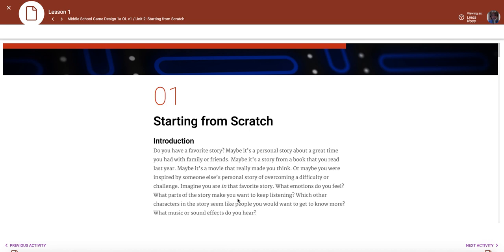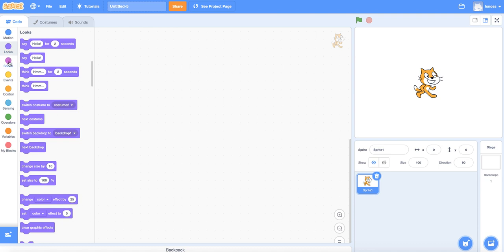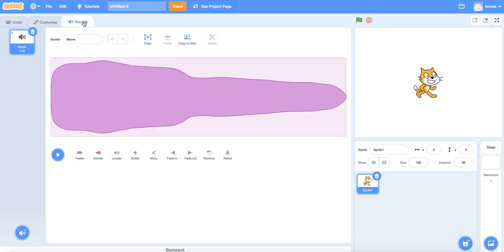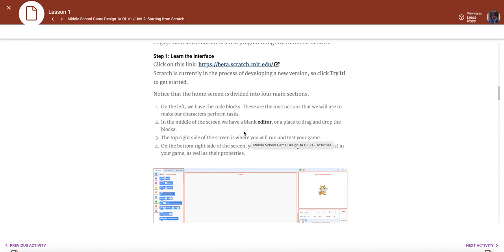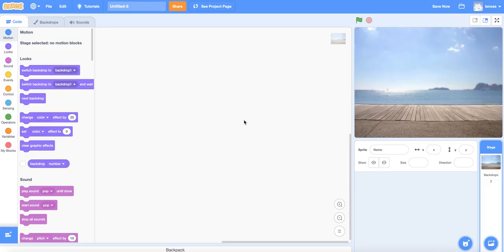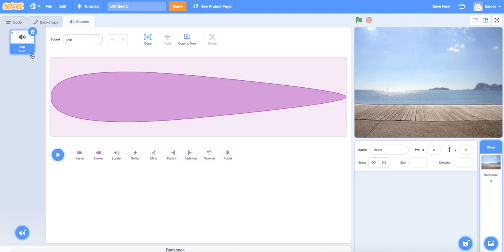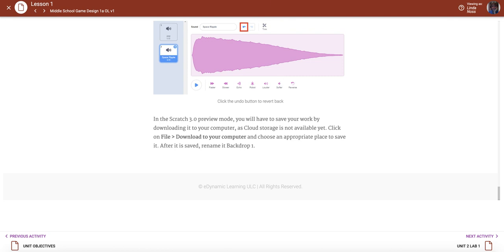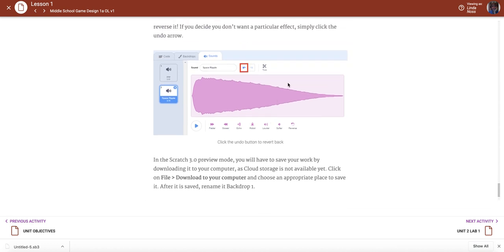01_Unit2Lesson1Backdrop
This will show you your way around Scratch and have you create your first project Called Backdrop 1.